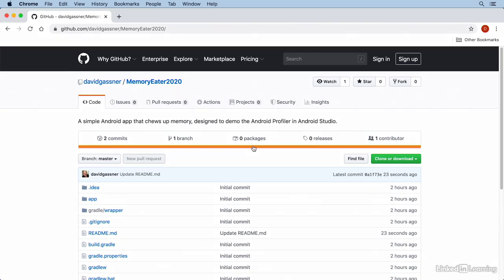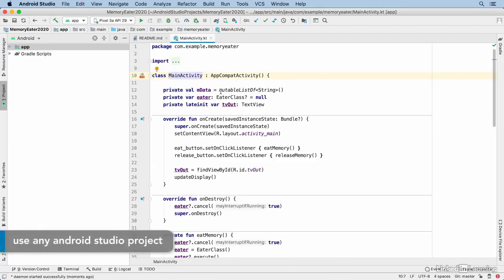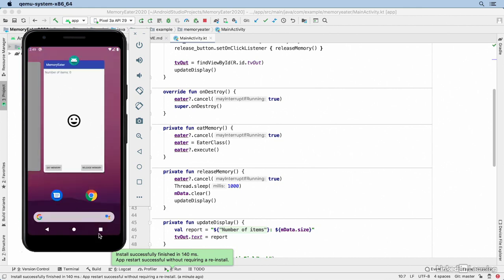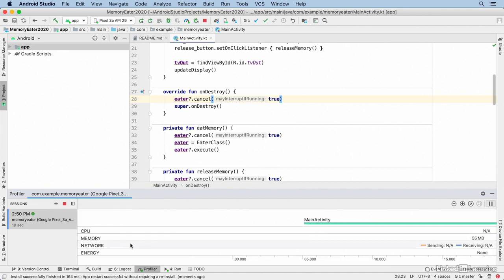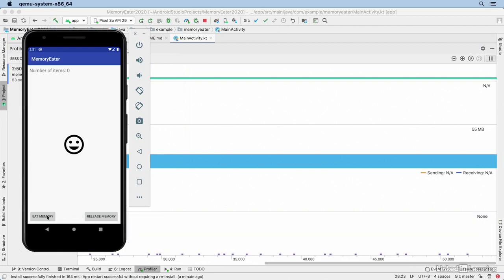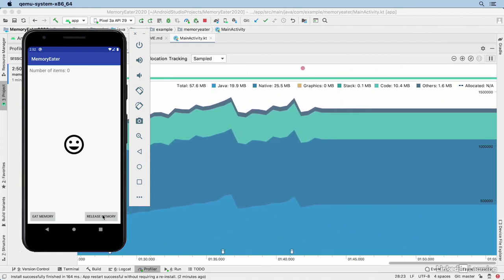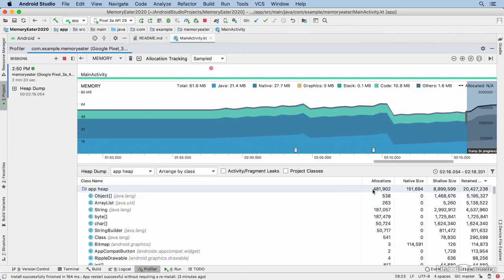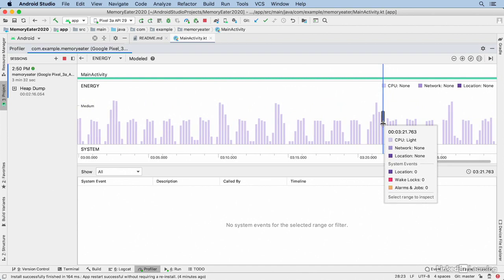Profile resource usage at runtime in Android Studio|Tutorial 2020-21